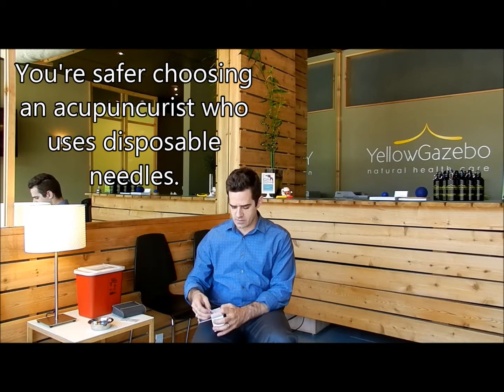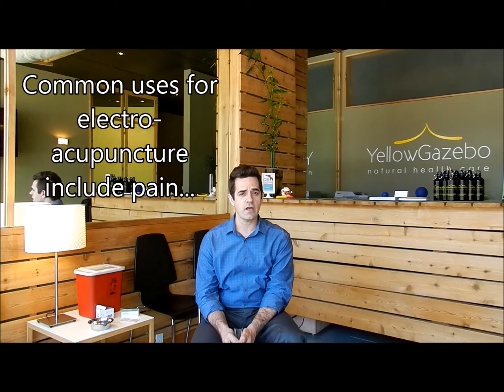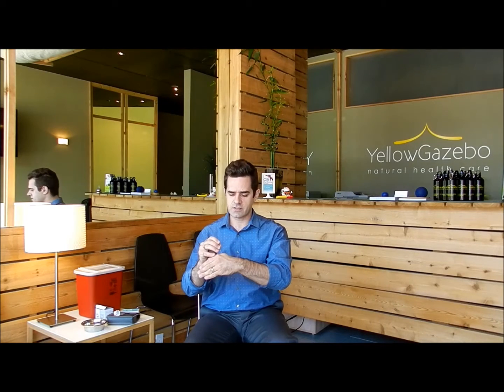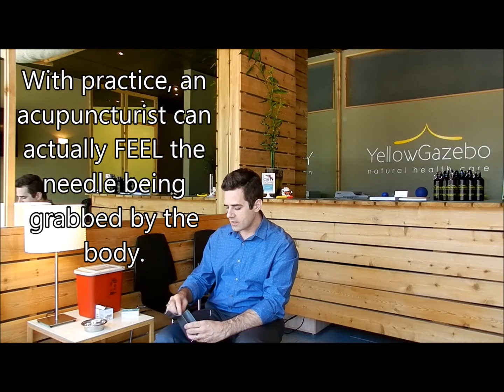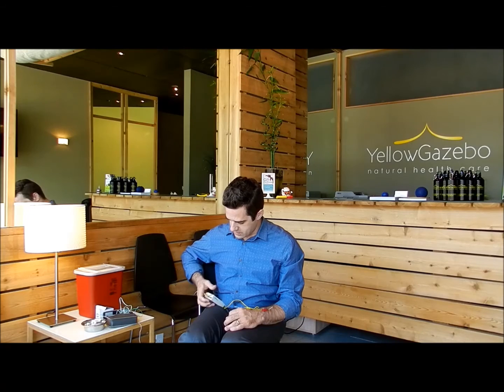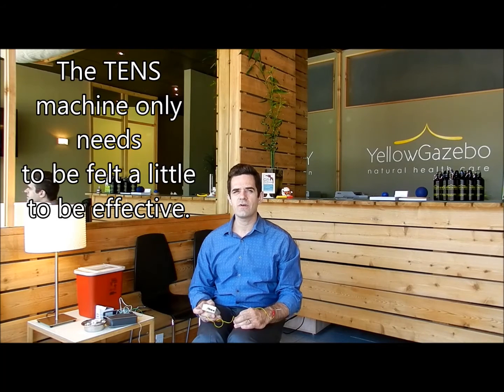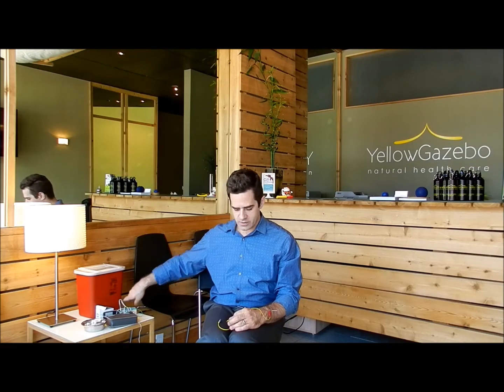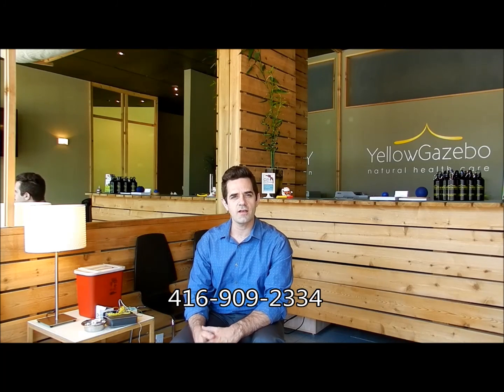How Electro Acupuncture Works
Ever wonder why your acupuncturist sometimes hooks up electrodes to some of your acupuncture needles? Well, this video not only explains why, but also serves to demonstrate the fascinating subject.

We offer acupuncture, physiotherapy, massage therapy, holistic nutrition, psychotherapy and yoga. Plus, you can also receive care from a chiropractor, naturopath, osteopath, or esthetician!

Yellow Gazebo Natural Health Care
804 St. Clair Ave. West
Toronto, Ontario, Canada
M6C 1B6